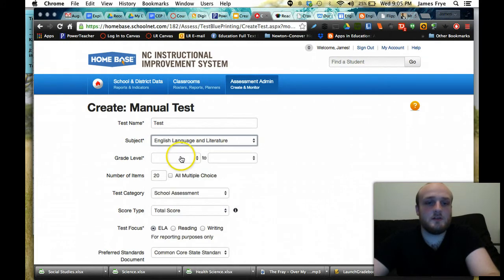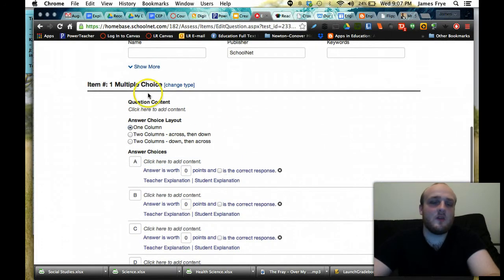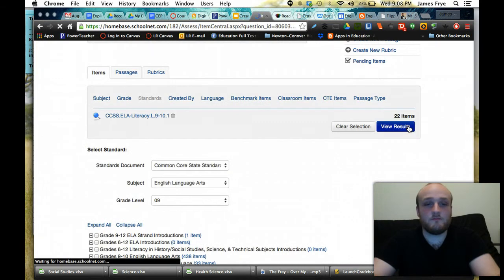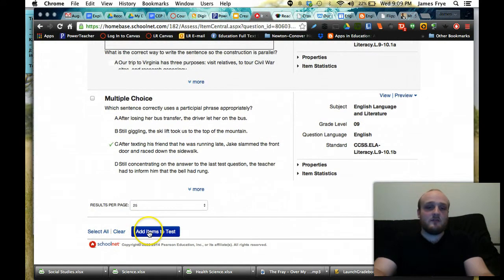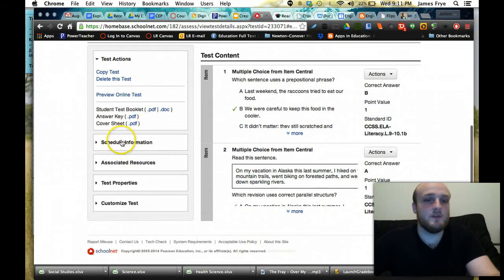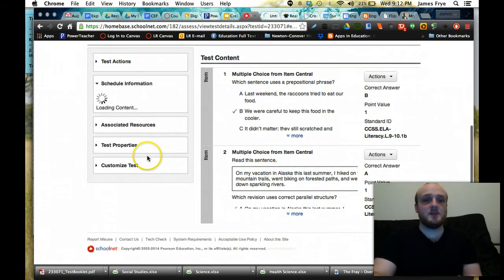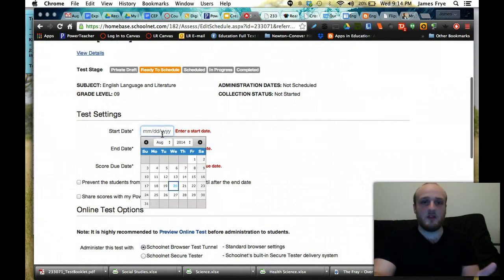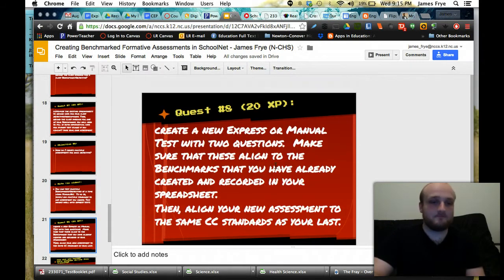Frye's SchoolNet How-Tos: Multiple Tests Per Standard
This video tutorial demonstrates how to create multiple unique tests for the same objective or standard in SchoolNet.